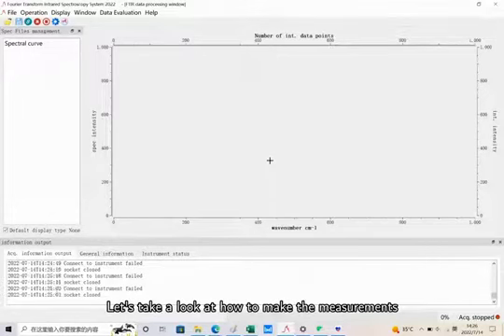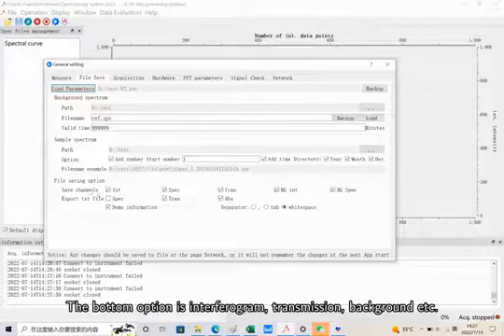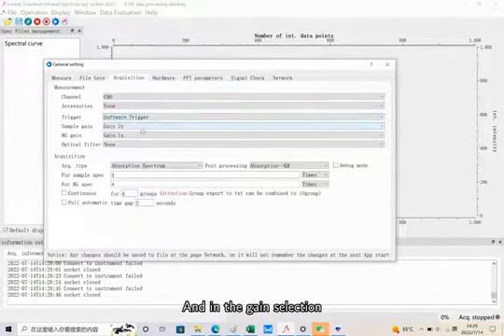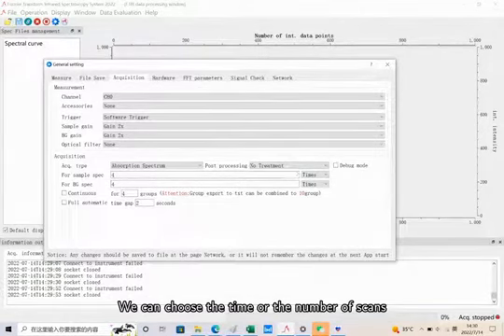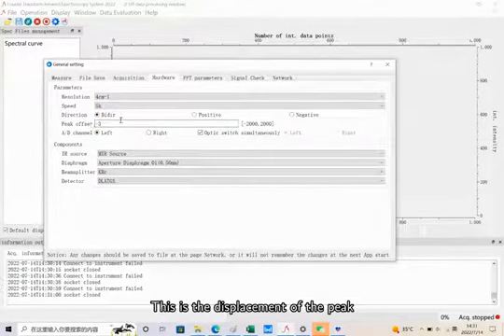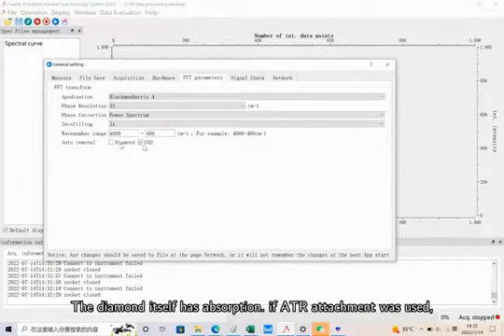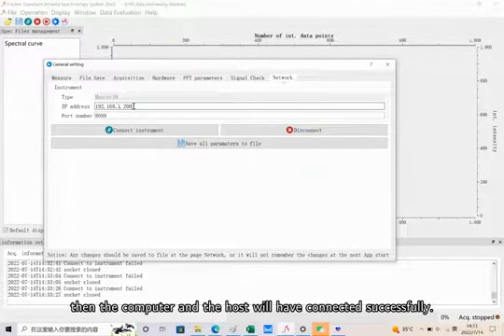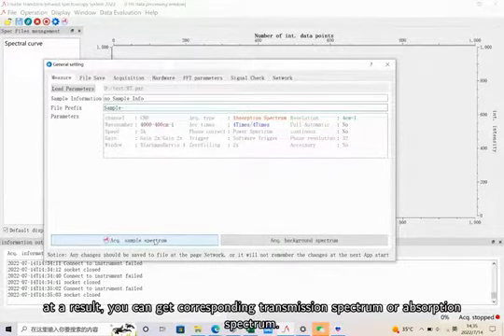Optosky manufactures advanced spectroscopy solution with 20 year at affordable costs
It works as free video training platform in order to service global customers to operate the advanced spectroscopy instruments to worldwide customers.